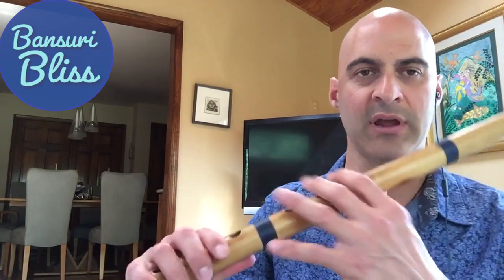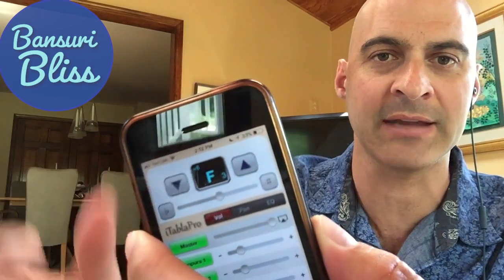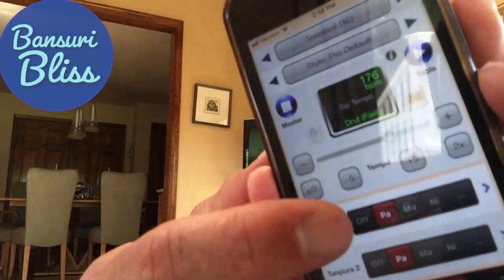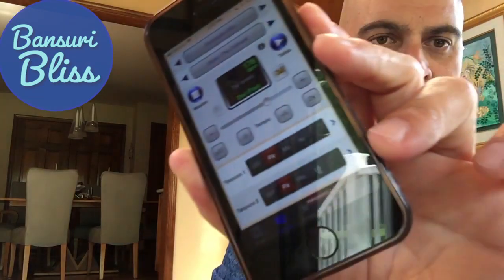How To Tune Your Digital Tanpura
Get your FREE Bansuri Bliss account and start learning Indian classical music in a systematic manner at:
If you really want to learn bansuri, become a Bansuri Bliss member today:

As a member, you will gain access to twice-monthly live lessons with Dr. Kerry Kriger and a multitude of online bansuri tutorials that will enable you to play beautiful classical north Indian music on your bansuri.

Bansuri Q & A Episode 015: How To Tune Your Digital Tanpura

QUESTION:
"I have iTabla Pro but for some reason Tanpura 1 & 2 are off and if I tune them, I am wondering what tuning they should be on:
Pa, Ma, Ni etc ?"
-- Richard Sandilands, Australia, Bansuri Bliss Member

ANSWER:
(1) In general, set your tanpuras to Pa.

(2) If you play a raga with no Pa that has Shuddh Ma, set your tanpuras to Shuddh Ma.

(3) If you play a raga with neither Pa nor Shuddh Ma, set your tanpuras to Sa.

(4) You could set your tanpuras to use important notes of a raga, but I suggest stick with the basics stated above.

Recorded August 10, 2018 in Manassas, VA.
Tanpura is set at F (+8 cents).

I will do my best to answer your question right here on Bansuri Q & A!

— Take private lessons online with Dr. Kerry Kriger.

Enjoy your bansuri playing!"

Watch my newest video:
"Yaman Exercises From Pandit Vijay Raghav Rao"